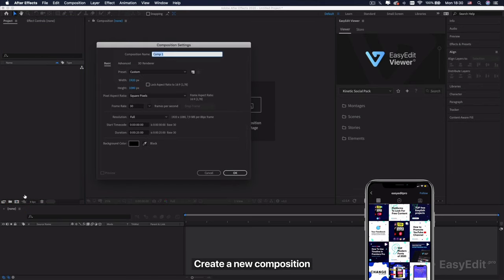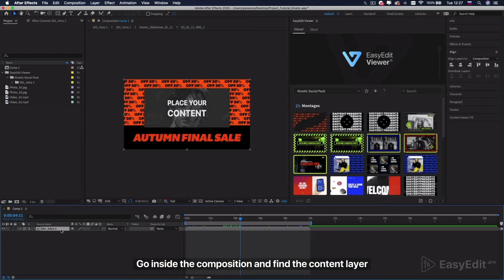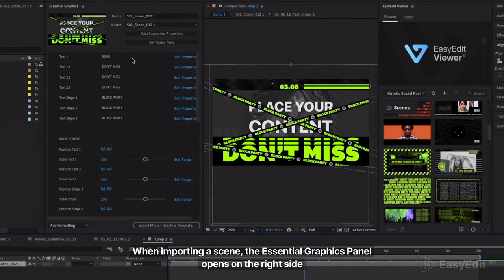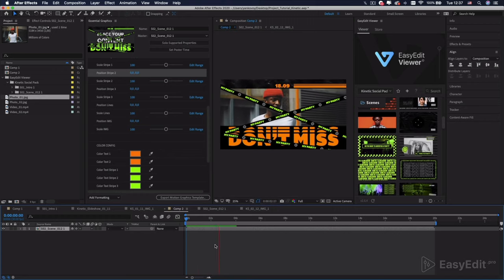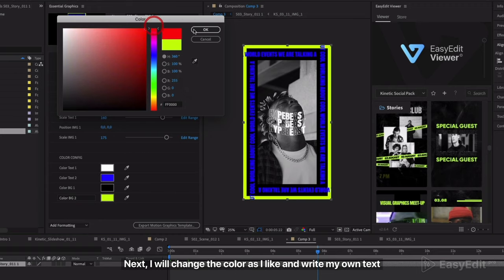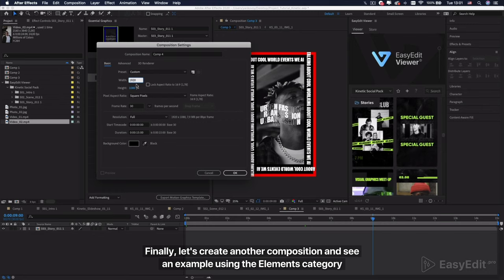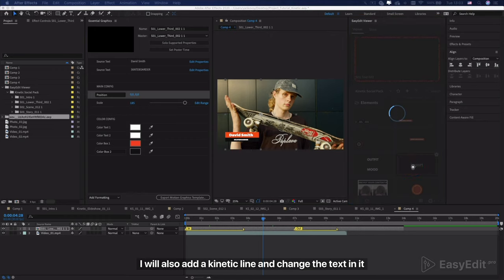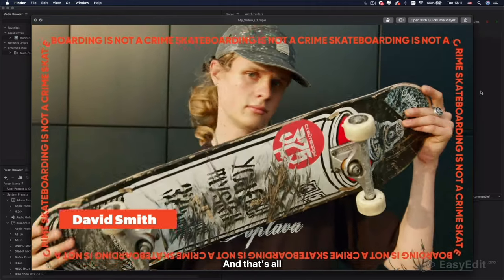How To Create Urban Style Video? | Using Kinetic Social Pack in After Effects | Tutorial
🔥 Add it to your video in one click, download FREE Extension EasyEdit Viewer

Brutal, dynamic kinetic style that gains attention! There are more than 200 elements , 60+ slides and 60+ Instagram stories to choose from. You can also choose the unique style you`re interested in. Each one of 5 prepared styles is created due to the latest modern tendencies in design and promotion. There is also an ability to combine any shot to create your own video or you can use one of pre-made montages. There are 20 of them inside the Pack: intro, opener, slideshow, story. It is the most stylish solution to fit all your needs.

The project is highly customizable - you can change any element you want. Just add your own content with 1 click, change text and colors, use smart auto-size to create any composition you need. You can use it for any purpose. Promote your company, business, events, products share your best moments with this awesome template. And be ready to make a real profit from your ads/social media page/Youtube channel using this pack!